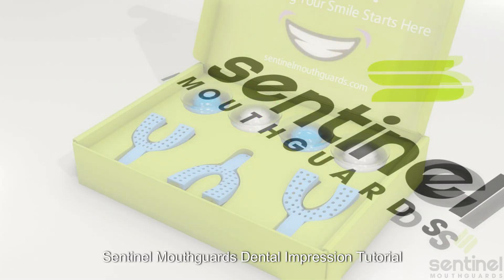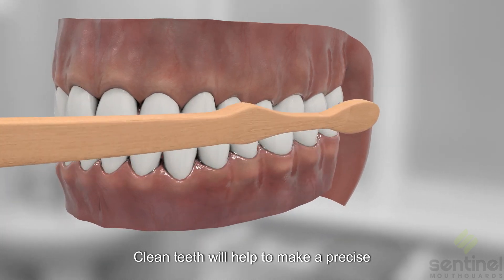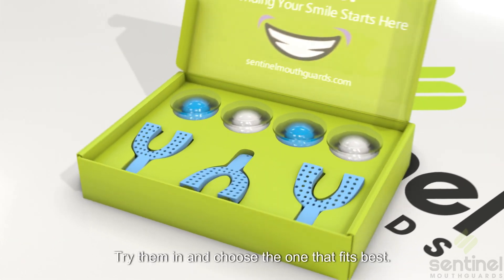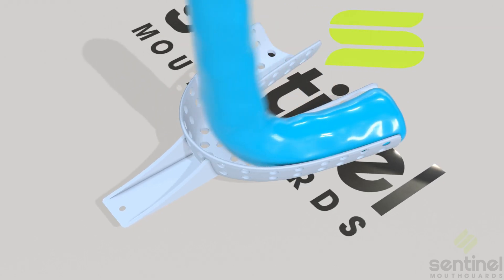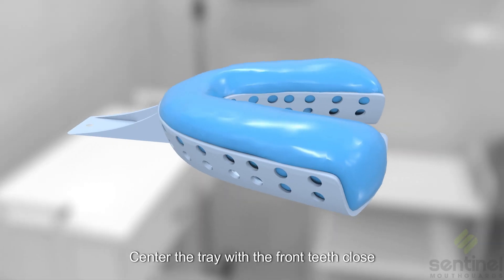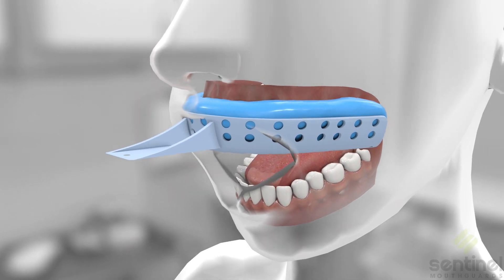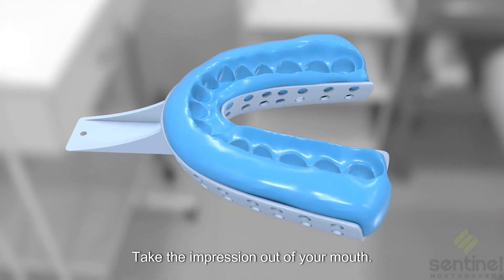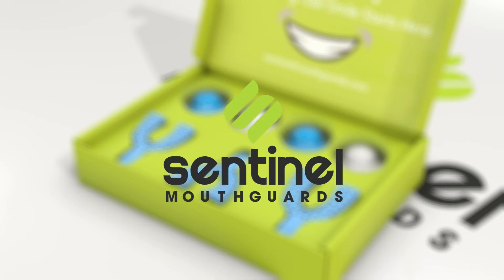How to Take a Perfect Dental Impression | Sentinel Mouthguards 3D Tutorial NEW! 2025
Learn how to take a perfect dental impression with our NEW & IMPROVED 3D animated tutorial! This step-by-step video will guide you through the process using computer-generated visuals for a clearer and easier experience.

At Sentinel Mouthguards, we make custom night guards, sports mouth guards, teeth whitening and retainers from high-quality materials to protect your smile. A great impression means a perfect fit! Watch this video to ensure you capture every detail correctly.

This 3D animated tutorial provides a step-by-step guide to achieving a perfect dental impression. You'll learn proper mixing times, ideal tray positioning, and how to fully submerge your teeth to capture every detail. The video also features X-ray vision effects, giving you an inside look at the impression process for even greater accuracy.

🔹 What You’ll Learn:
✔️ How to properly mix and handle your dental impression putty
✔️ The best tray positioning techniques for a precise fit
✔️ Example of a great dental impression